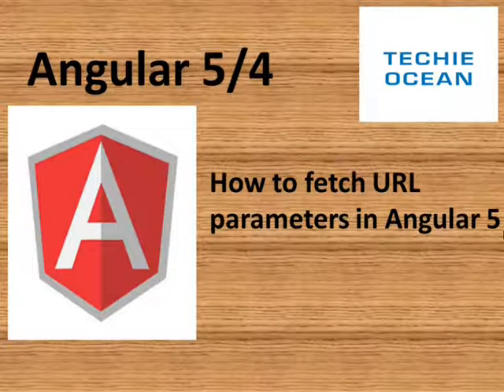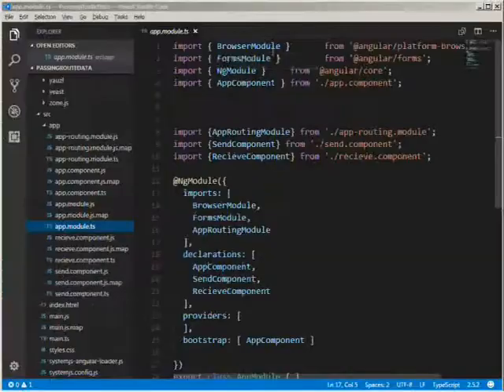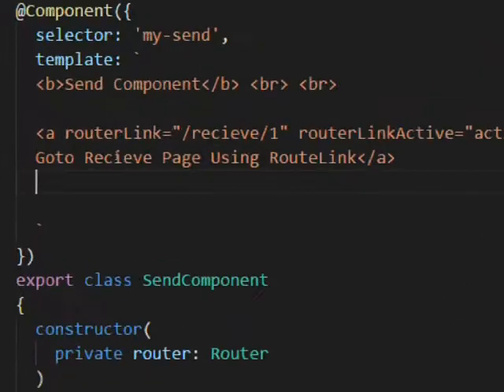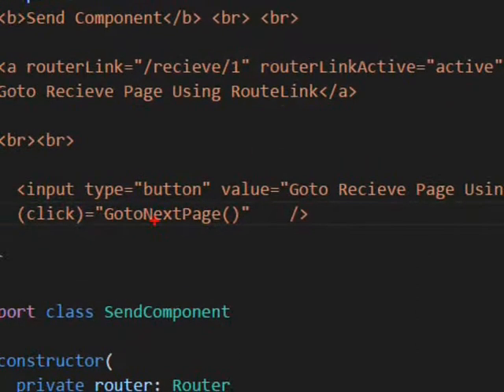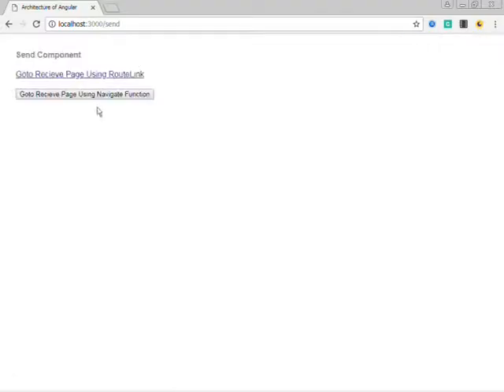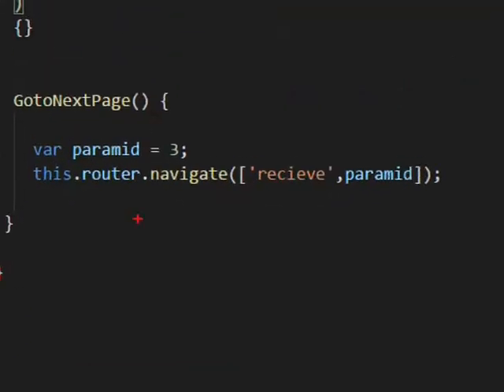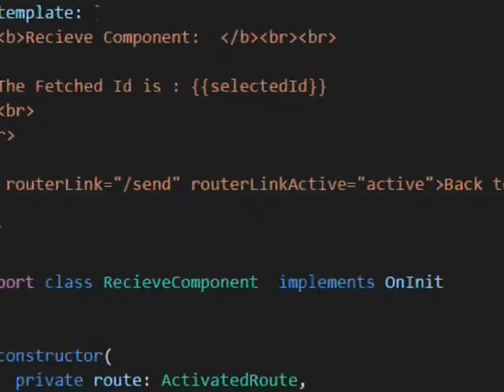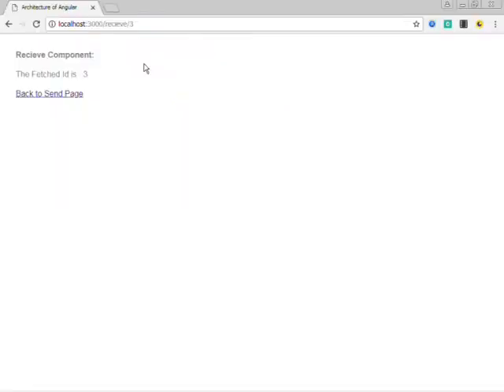Angular Fetching URL parameters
In this tutorial, we will see how to pass and fetch the URL parameters in Angular.